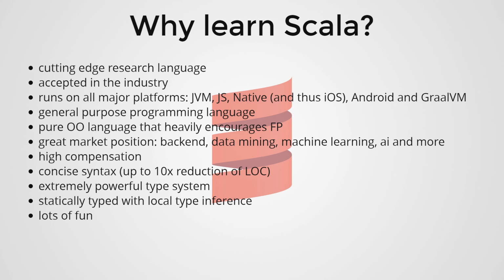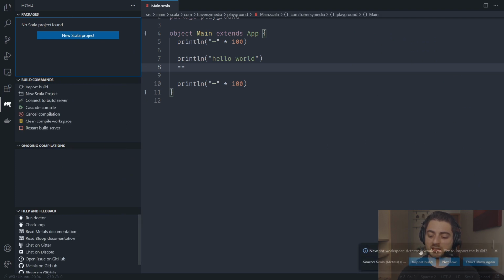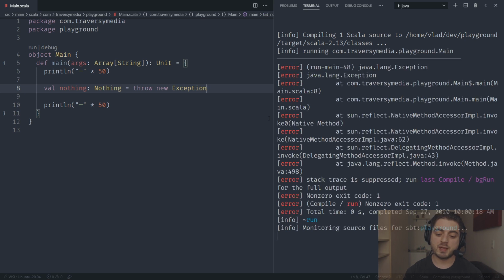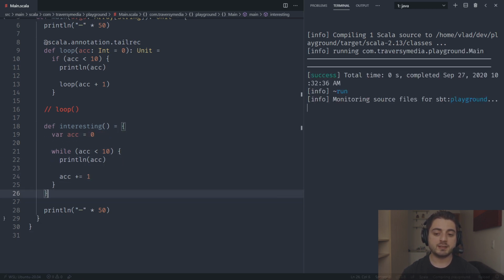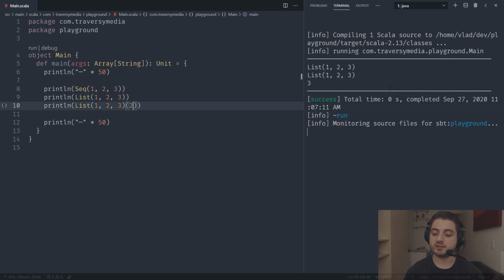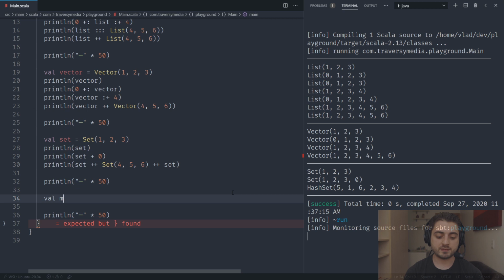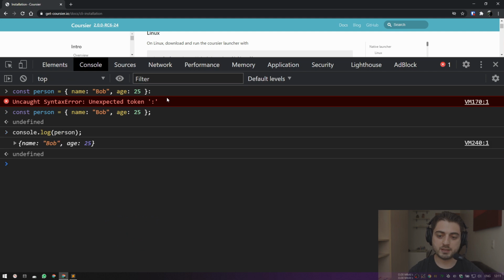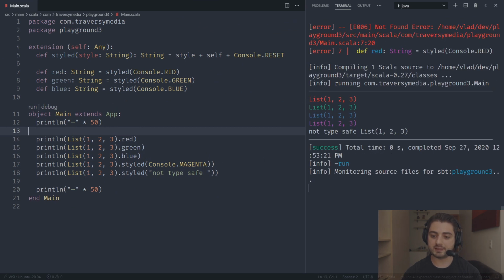Scala Crash Course by a Scala Veteran (with some JavaScript flavor)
Learn Scala in one video from a 10+ years Scala veteran.

Table of Contents:
00:00:00 Intro
00:02:55 Slides - Why learn Scala?
00:08:40 Slides - Why learn Scala now?
00:10:12 Slides - What is Scala?
00:15:28 Environment setup
00:33:42 Tour
00:40:12 Comments/Javadoc/Scaladoc (crash course starts here)
00:42:56 Keywords: val, var, def, lazy val
00:49:22 Top level definitions
00:52:23 The Uniform Access Principle
00:55:28 Types
01:04:45 Keyword: type
01:05:50 Literals and String interpolation
01:15:42 If expressions and the type hiearchy
01:23:36 Boolean opeartions and equality
01:26:32 Loops and tail recursion
01:30:41 Higher order functions and lambdas aka anonymous functions aka arrow functions
01:39:41 Pattern matching and partial functions
01:49:46 Exceptions
01:51:55 Collections and imports
02:14:36 For Comprehensions
02:21:07 Factorial (just another tail recursive example)
02:23:48 Adding/removing elements to collections and right-associative operators
02:31:08 Methods with variable argument lists aka Varargs
02:32:38 Function currying and OO classes
02:40:28 OO objects and properties
02:45:21 OO traits, inheritance and subtype polymorphism
02:46:48 Self types
02:48:28 Objects (classes) expose methods and hide data
02:52:28 Data structures (case classes) expose data and hide methods
02:58:42 Algebraic Data Types aka ADTs
03:13:00 Implicits